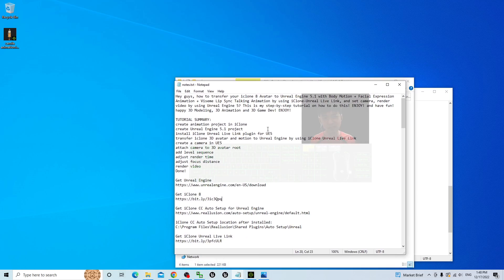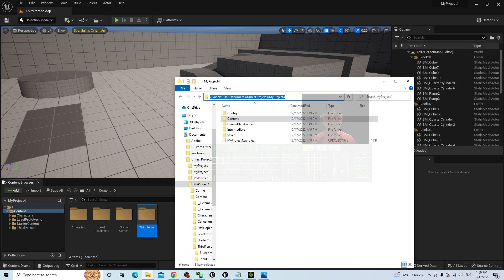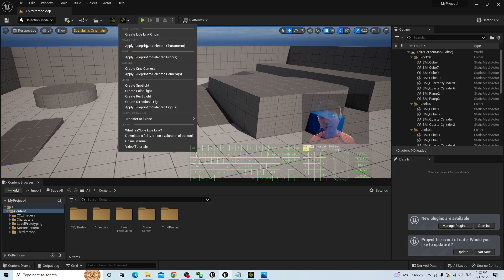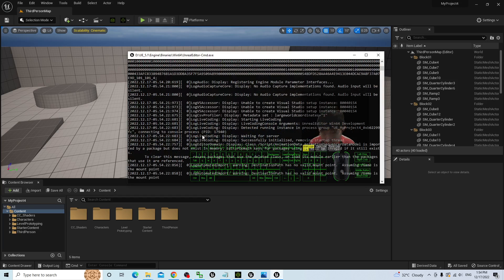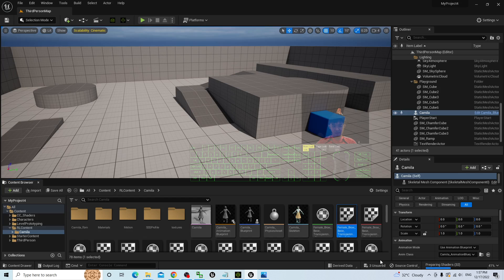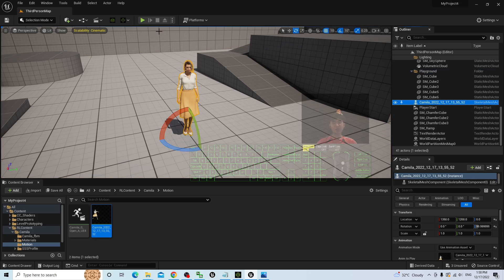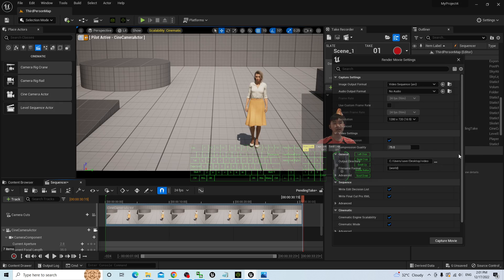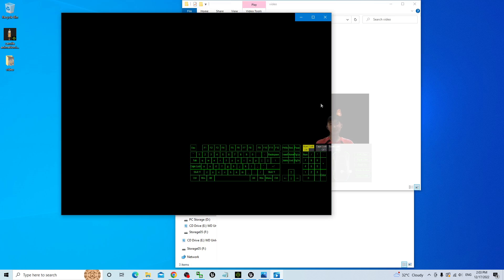Render iClone 8 Animation in Unreal Engine 5.1 - Full Tutorial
- Hey guys, how to transfer your iclone 8 Avatar to Unreal Engine 5.1 with Body Motion + Facial Expression Animation + Viseme Lip Sync Talking Animation by using iClone-Unreal Live Link, and set camera, render video by using Unreal Engine 5? This is my step-by-step tutorial on how to do this! ENJOY! and have fun! happy 3D Modeling, 3D Animation and 3D Game Dev! ENJOY!

TUTORIAL SUMMARY:
create animation project in iClone
create Unreal Engine 5.1 project
install iClone Unreal Live Link plugin and Auto Setup for UE5.1
transfer iclone 3D avatar and motion to Unreal Engine by using iClone Unreal Live Link
create a camera in UE5
attach camera to 3D avatar root
add level sequence
adjust render time
adjust focus distance
render video
Done!

iClone CC Auto Setup location after installed:
C:\Program Files\Reallusion\Shared Plugins\Auto Setup\Unreal

Get iClone 8 and CC4 Contents

Your friend,
FREEDOM